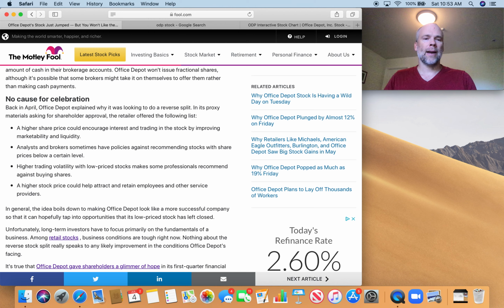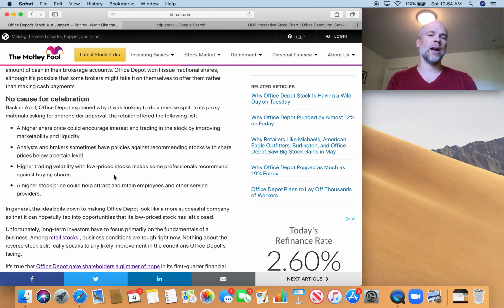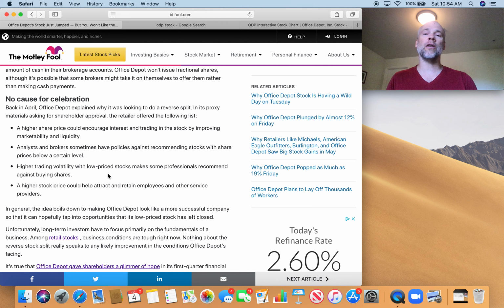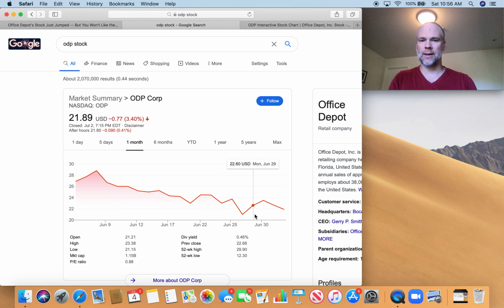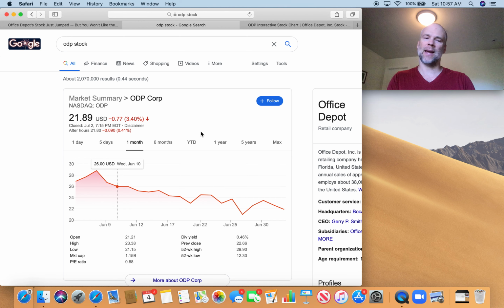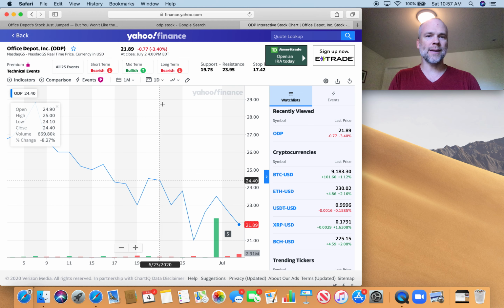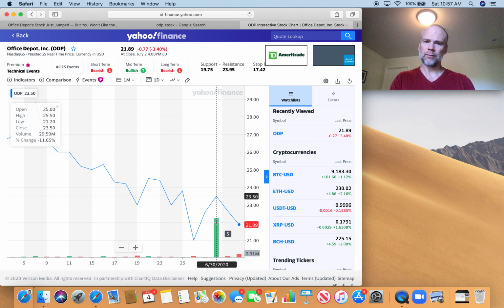Office Depot ODP Stock Analysis | Is Reverse Stock Split Smart or Desperate?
Office Depot ODP Stock Analysis // ODP Stock was one of the hottest stocks last week on the Robinhood platform, so I had to dig deeper. In this video I explain why the stock price jumped almost 10x. Spoiler: It has nothing to do with the future business prospects of Office Depot.

Here is an informative article from The Motley Fool about ODP

Ready to start investing but don't have a brokerage account? Robinhood has revolutionized the user experience for investors and forced the industry to do away with trading fees. Use my link to sign up and we both get a FREE stock

And as always, any question is fair game in the comments!